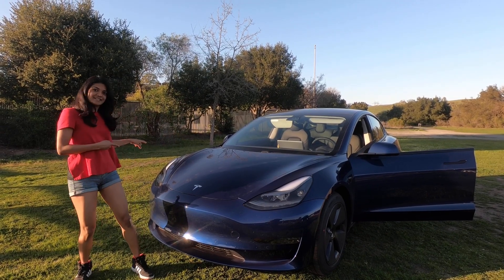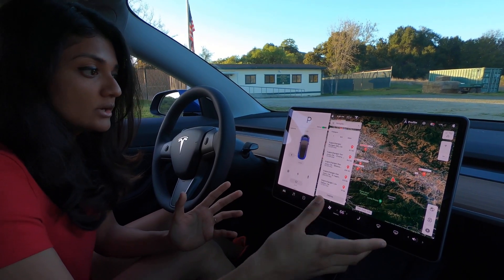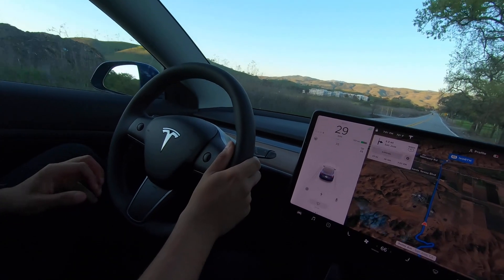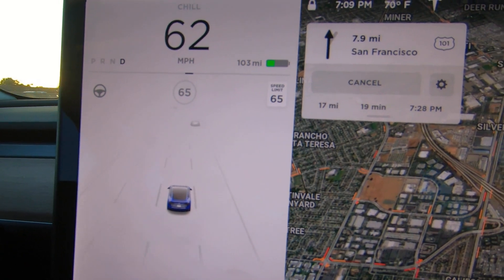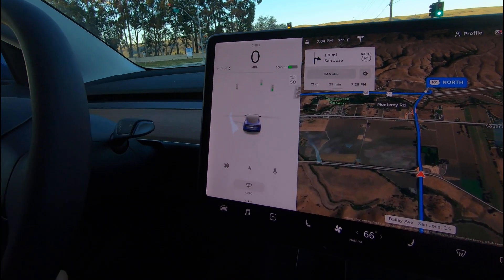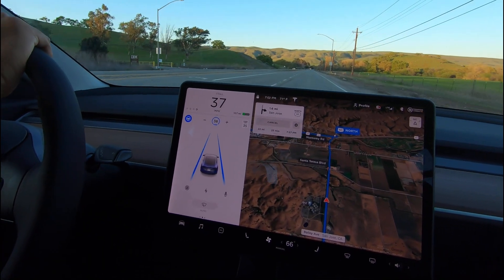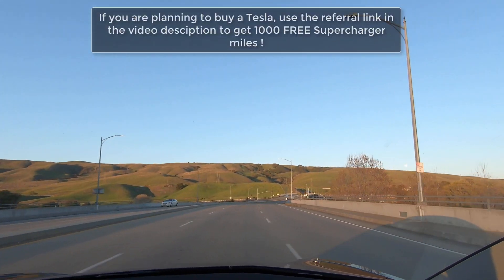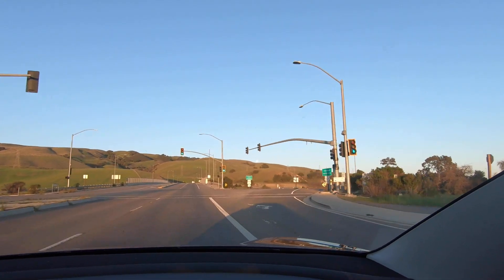Weekend Musings - Episode 10 - Machine Learning in Automobiles: Tesla Autopilot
In this episode of Weekend Musings, we will explore AI features in the Tesla Model 3. We'll check out Autopilot in action and look at the data being captured by various sensors installed in the car. With Autopilot, the car can accelerate, brake, and steer itself on the roads. Join us on a fun road trip through Big Sur, CA.

In the following episode, we will do a deep dive ​into the algorithms powering Autopilot and full-self driving in Tesla.

Use my referral link to receive 1,000 free Supercharger miles with the purchase and delivery of a new Tesla car, or earn a $100 award after system activation by purchasing or subscribing to solar panels

It took about 4 hours to record the video and more than 5 hours to edit it. I really hope, the video was fun to watch. Any feedback is appreciated.

If you found the video insightful, do share it with your network.